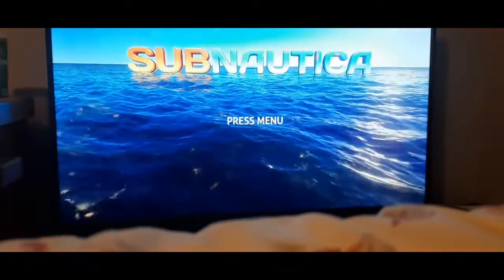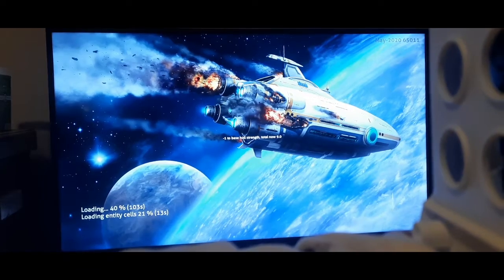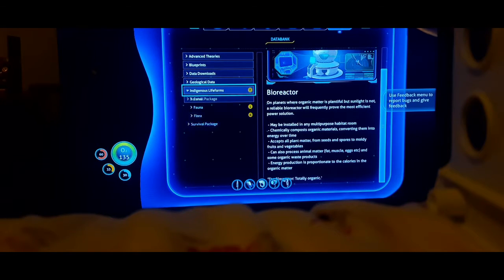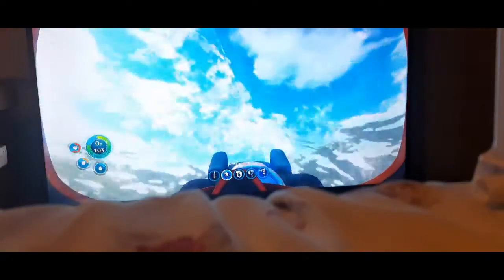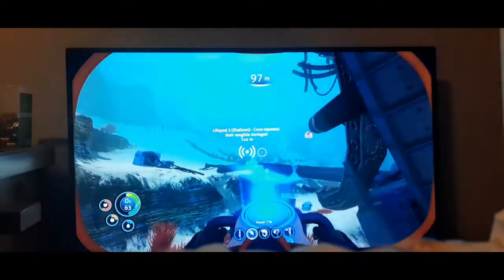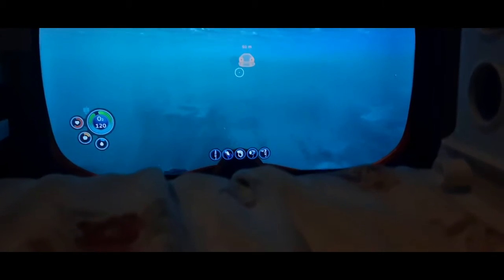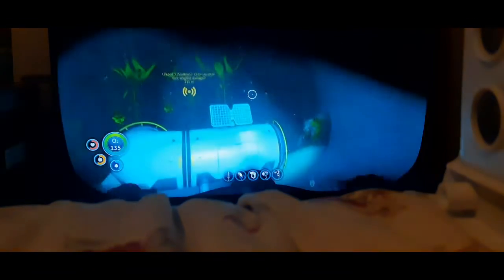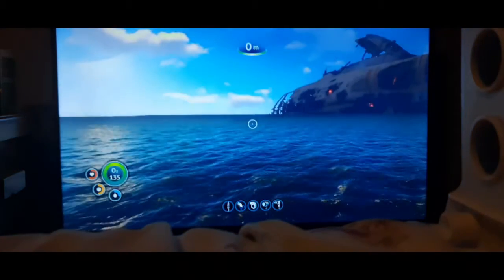Subnautica Adventure (Episode 5)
Sorry I'm one day late, but don't worry guys, second episode of Battletoads will be out soon.